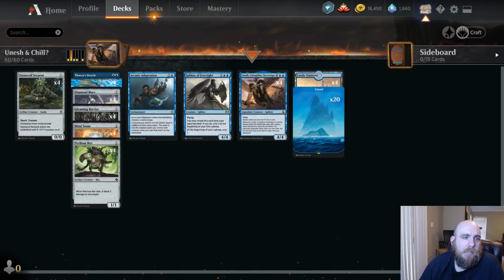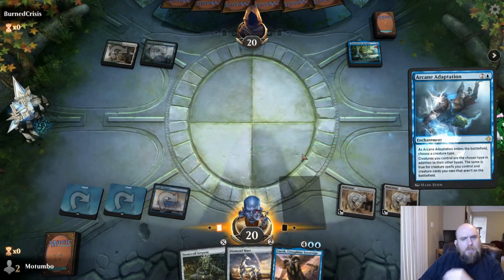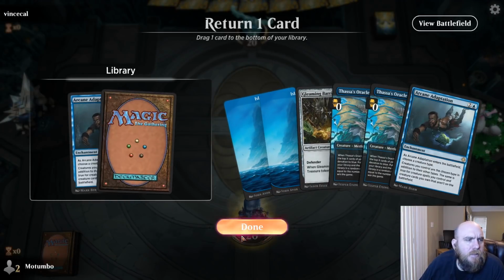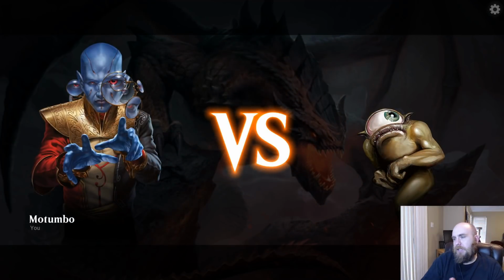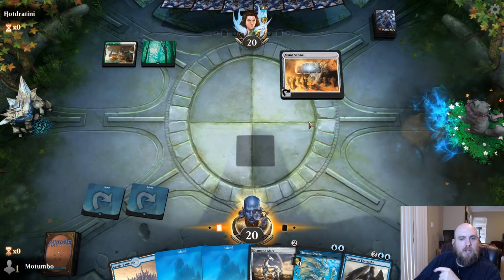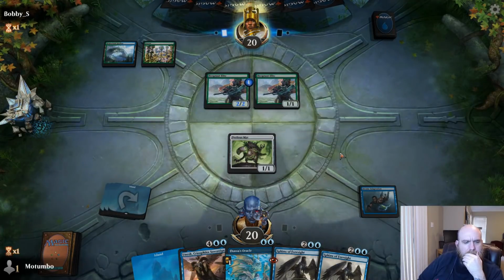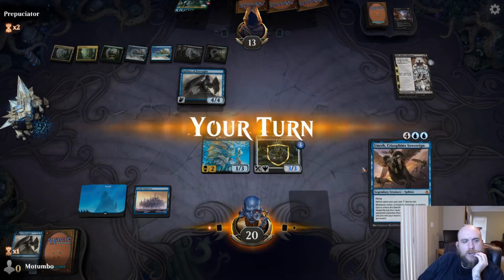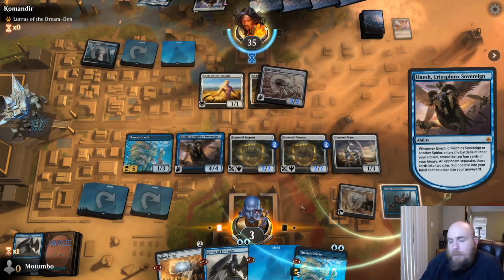Unesh and Chill? - Unesh Arcane Adaptation Combo in Historic - Mtg Arena Deck Tech and Game Play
What happens in a world where are the Sphinx's are free? Stuff gets crazy! And what happens in a world where saying the word Sphinx over and over again doesn't get harder and sound more weird? The world becomes a better place.

Decklist in MTG Arena Format:

Deck
4 Unesh, Criosphinx Sovereign (AKR) 85
4 Castle Vantress (ELD) 242
4 Sphinx of Foresight (RNA) 55
4 Arcane Adaptation (XLN) 46
4 Mind Stone (WTH) 153
4 Thassa's Oracle (THB) 73
4 Diamond Mare (M19) 231
4 Gleaming Barrier (RIX) 178
4 Perilous Myr (JMP) 476
4 Stonecoil Serpent (ELD) 235
20 Island (UST) 213